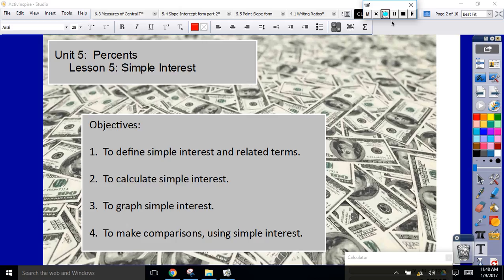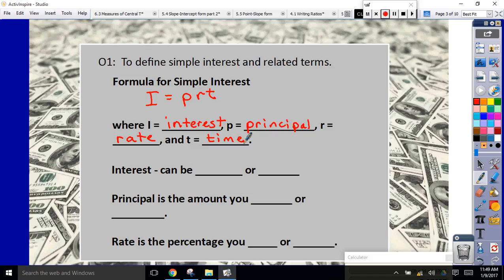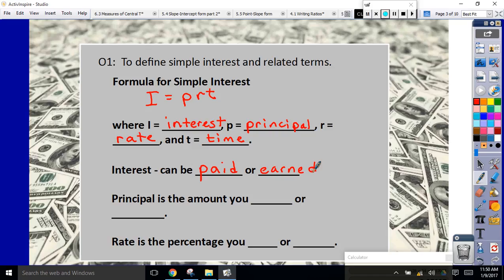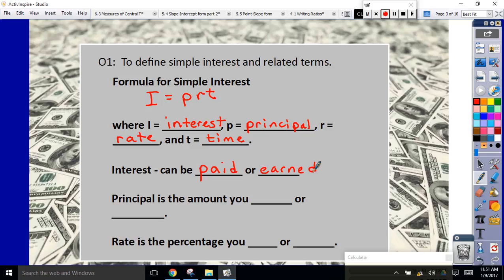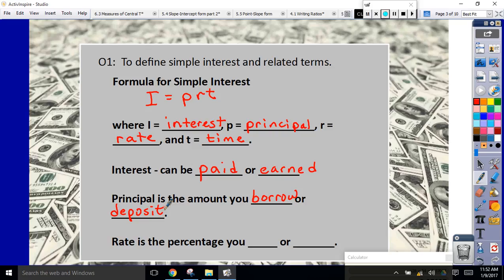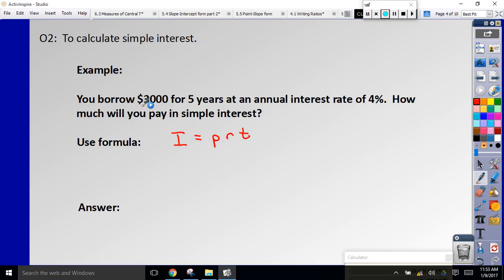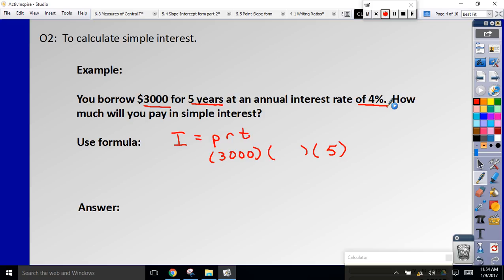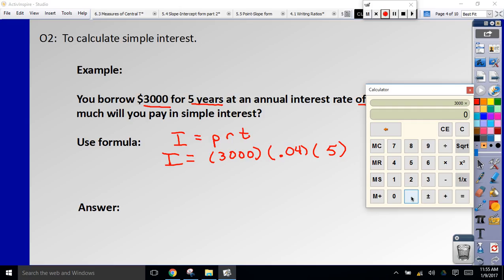5 5 Simple interest